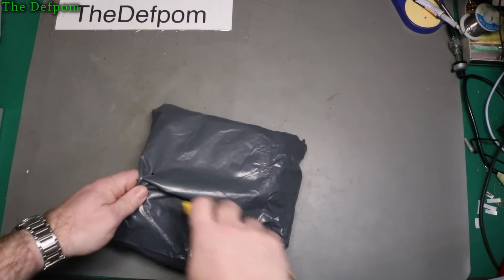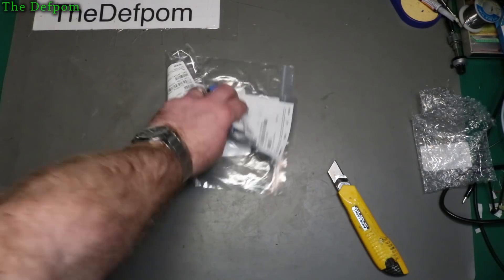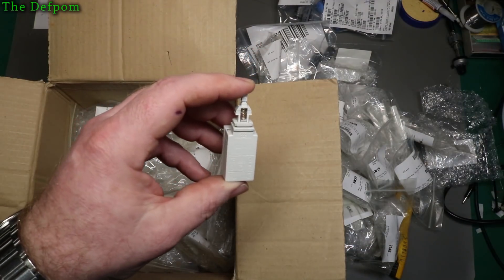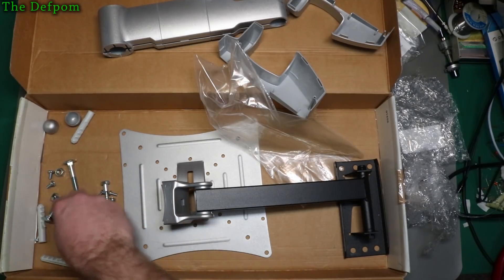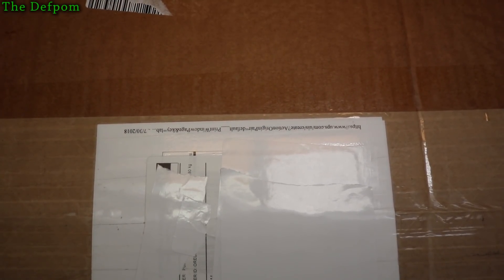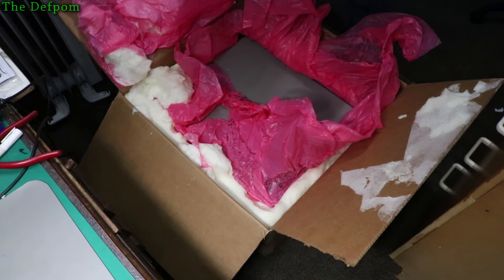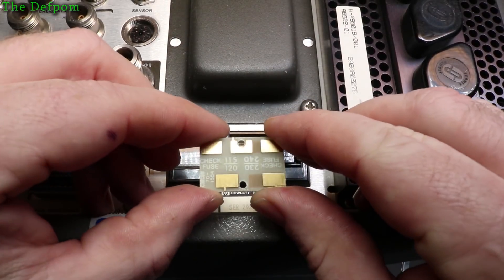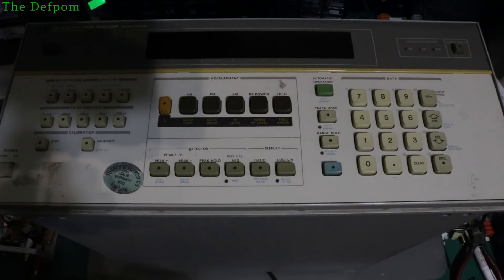🔴 #432 Mailbag Monday 3rd September 2018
My website (well, one of them)

Boonton
4220.

Fluke
8842A:
893A.
A90.

HP/Agilent/Keysight
5005A.

Marconi
2022D.
2955.

Siglent
SPL-1008.